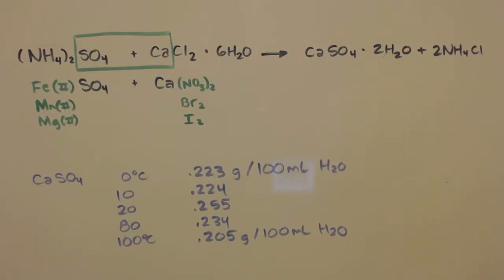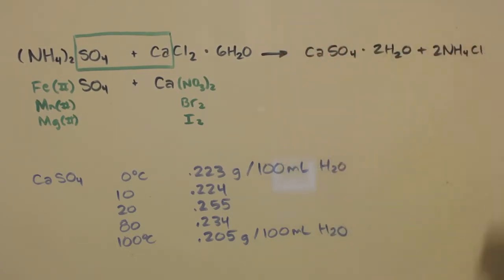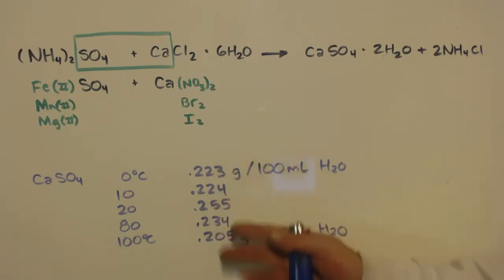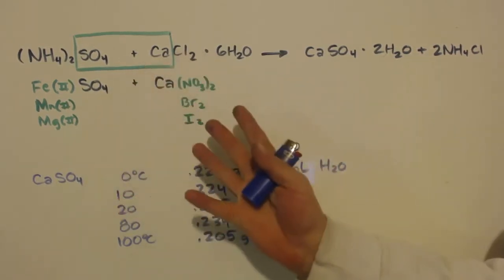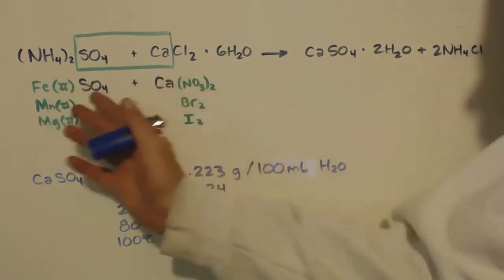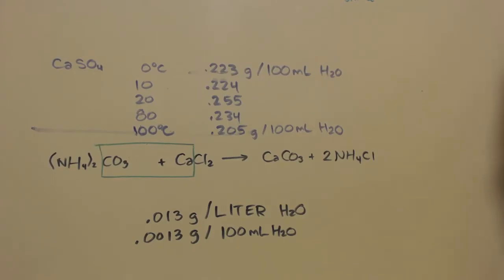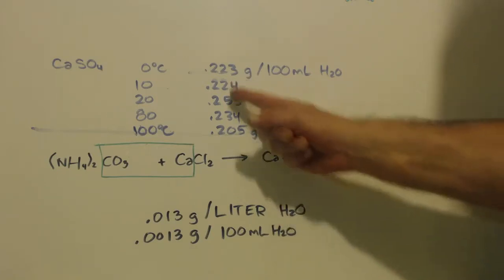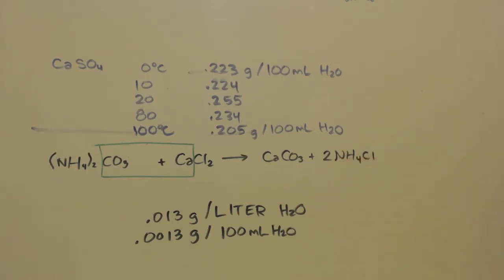AMMONIUM CHLORIDE AND CALCIUM SULFATE SYNTHESIS PART 1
Part 1 is about how to make and extract  the calcium sulfate.  It is an interesting way to make 2 salts at one time.  Your yield if you don't have to deal with a camera should be very high (98 to 99%).  But i did not collect the CaSO4 in the filters that i used after the first collection.  All those tiny amounts add up and i got a 90% yield